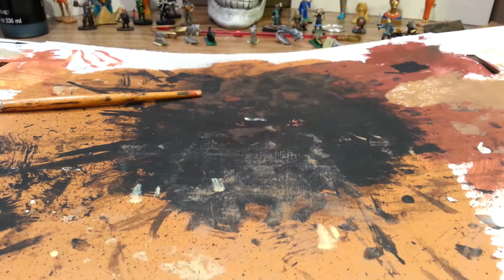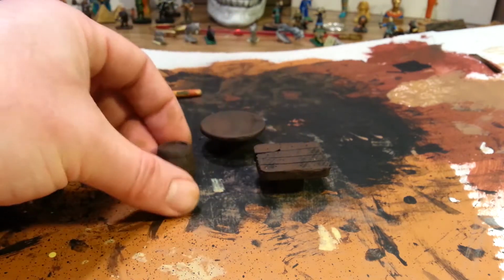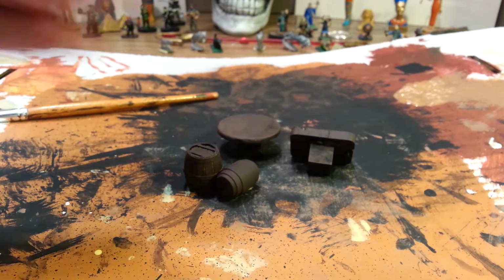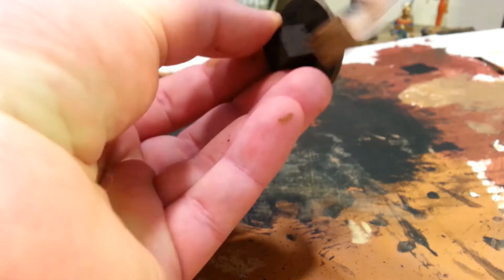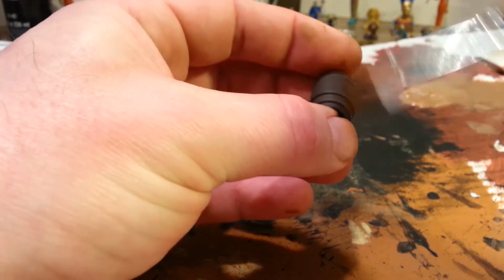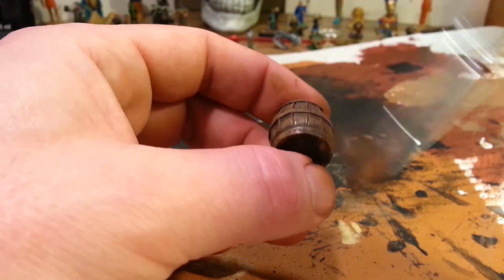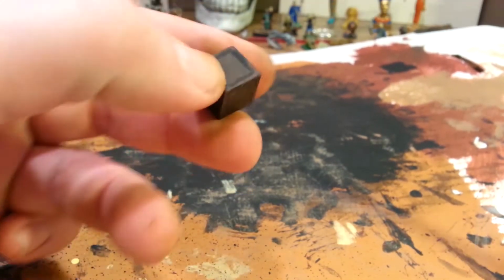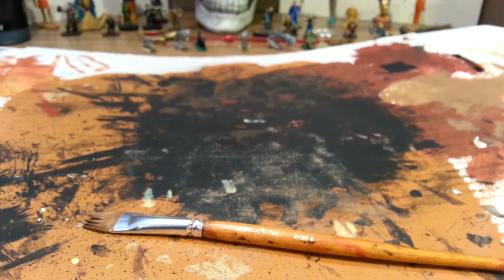Crafting Wooden Accessories - Part 3 - D&D, Pathfinder, RPG Terrain (Tables, Barrels, Crates)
In this crafting video, I focus on crafting wooden accessories.  Some pieces are more or less ready to go, and only need some distressing or modification/assembly, others just need paint.

As always, if you’re interested in crafting, join the DM Scotty Facebook page: